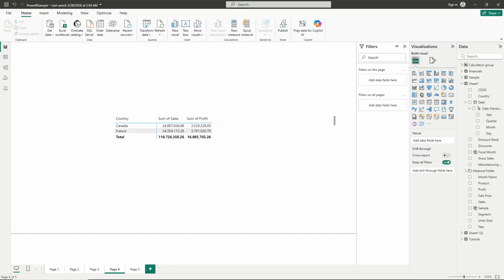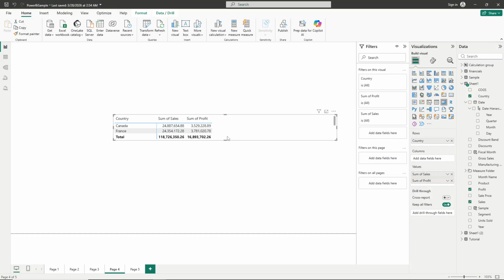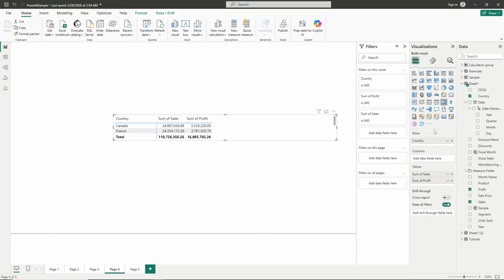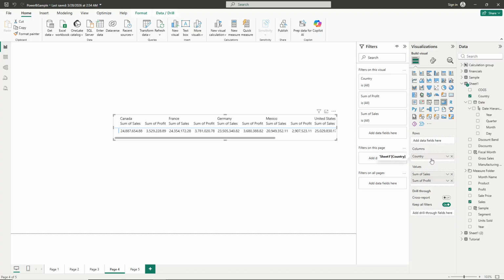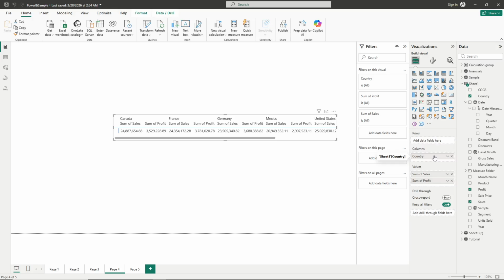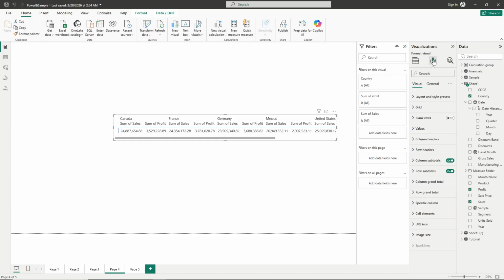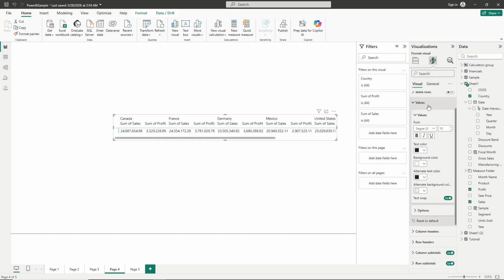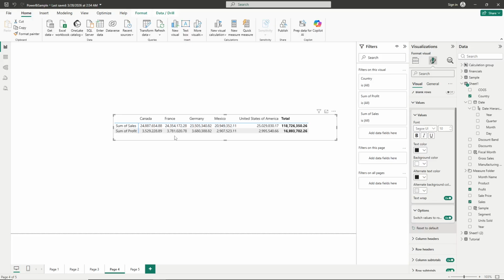How To Convert Column Values To Rows In Matrix Visual In Power BI (Tutorial 2026)